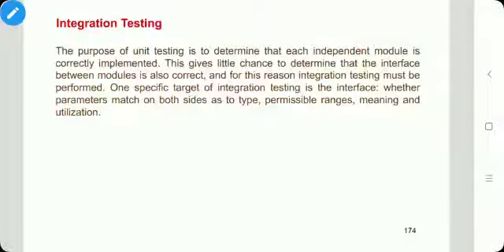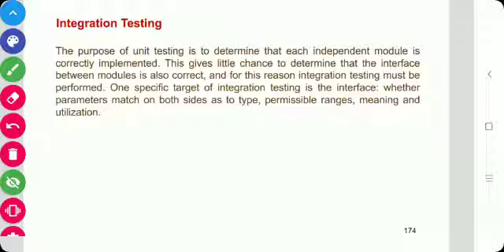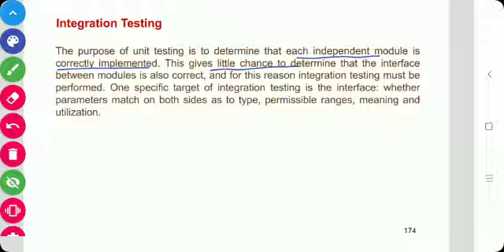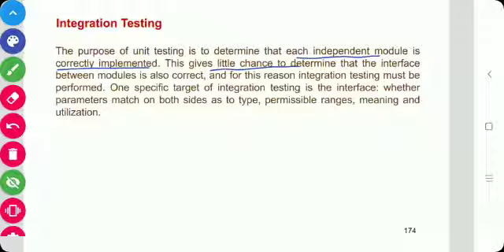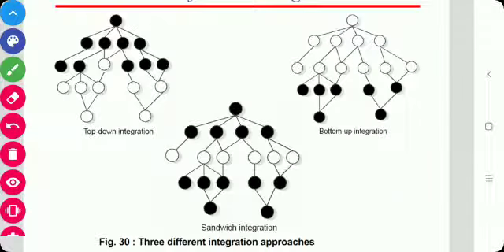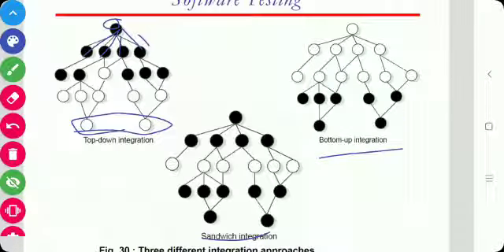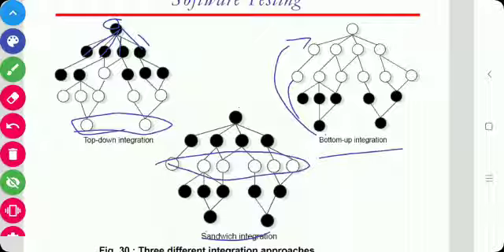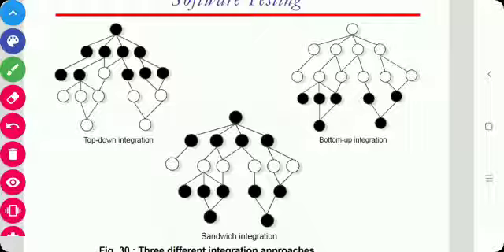SE- Software Engineering-TE CSE-IT- Integration Testing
Integration Testing